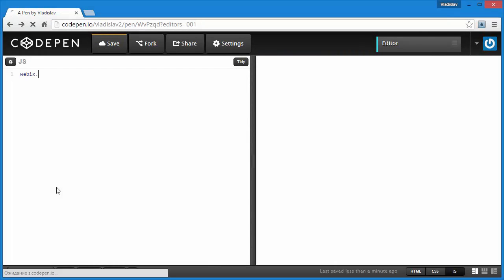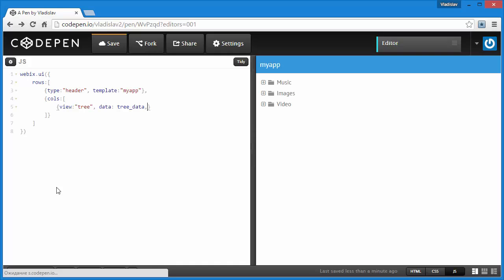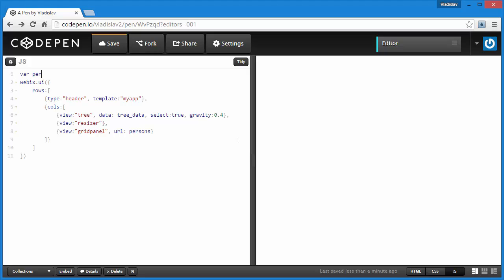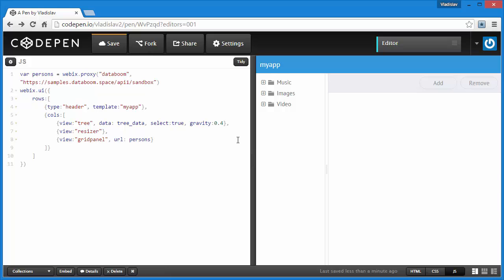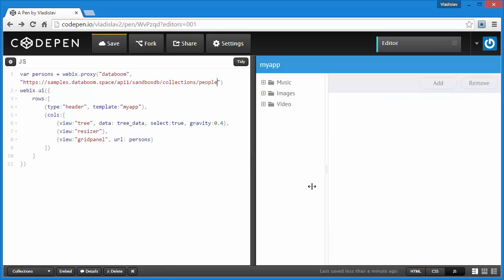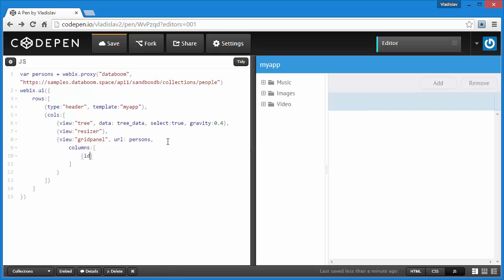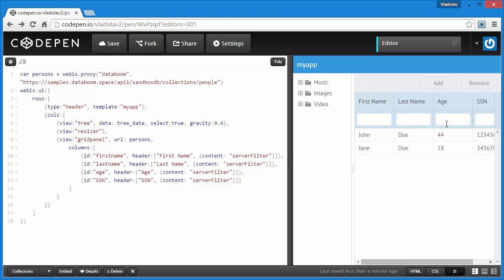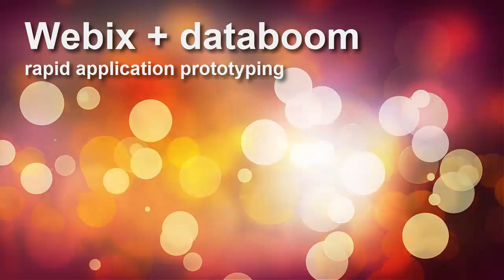Webix + Databoom = rapid application prototyping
In this screencast we'll show you how Webix and databoom can be used together for rapid development of application prototypes.
Webix – a set of JavaScript controls for user interface development.
Databoom – a cloud backend based on graph database.
Together they provide a cumulative effect. Webix enables you frontend development in a couple of lines of code, and databoom gives you a backend that is ready for use and very easy to use. As they say, "a picture paints a thousand words".

Thank you for attention, we are ready to answer your questions in the comments. The source code of the sample can be found